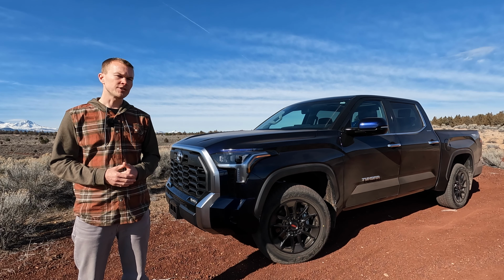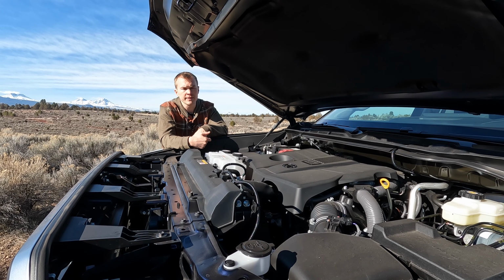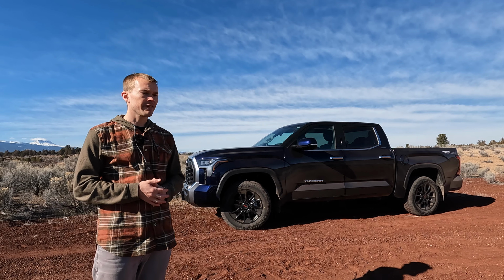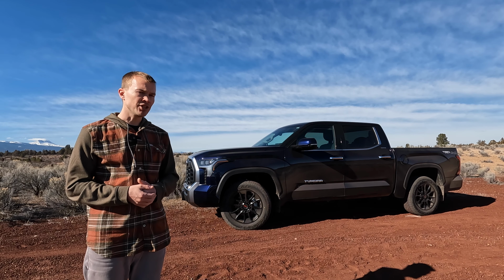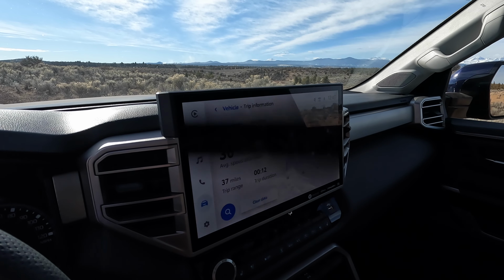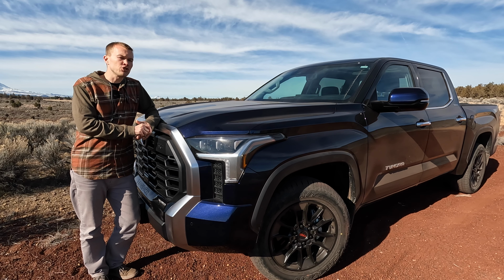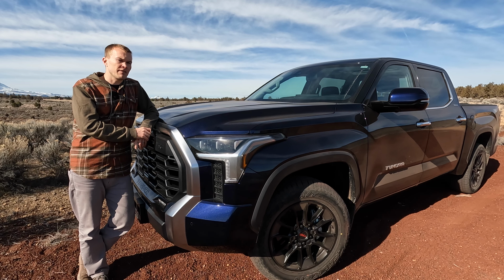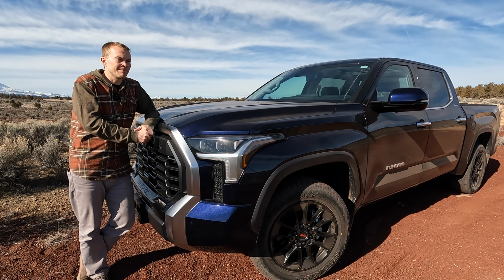What is the 2022 Tundra Real World MPG?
The all new 2022 Toyota Tundra is here with two new V6's to replace the outgoing 5.7L V8.  WIth these new smaller engines fuel economy is sure to improve right?  Maybe... lets take a look at the real world gas mileage of the 2022 Tundra